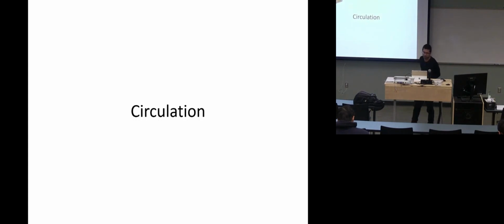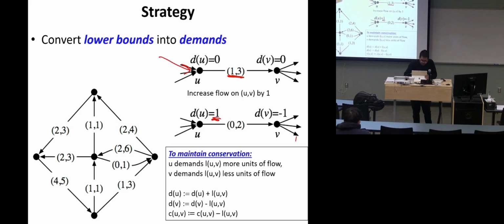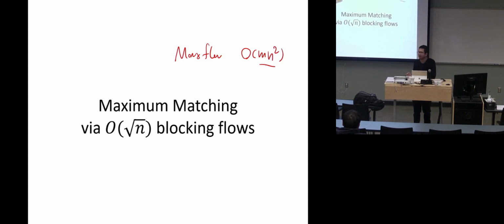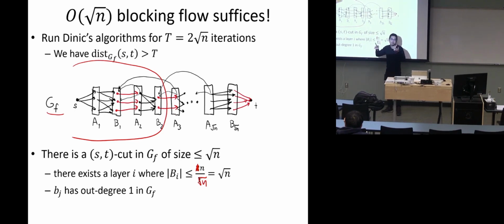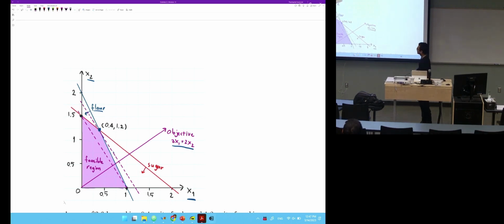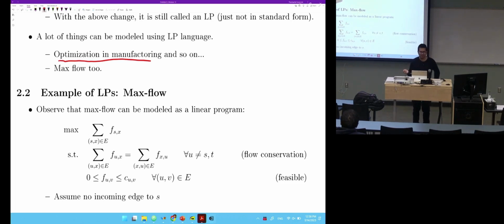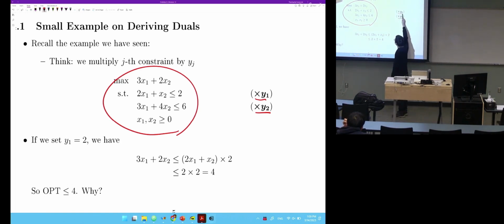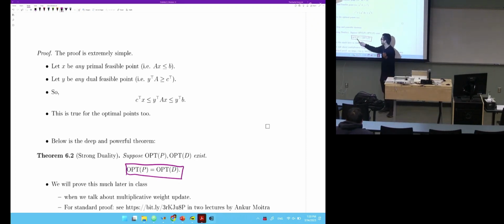Lecture 9.1 Circulation, Maximum matching via blocking flow, linear programs, and LP duality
Max flow 3
Circulation with lower bounds, computational baseball, maximum matching via blocking flow

Linear Programming 1
Introduction to linear programs and LP Duality